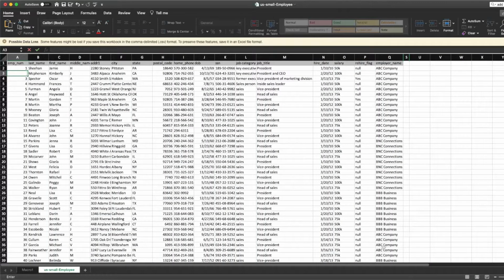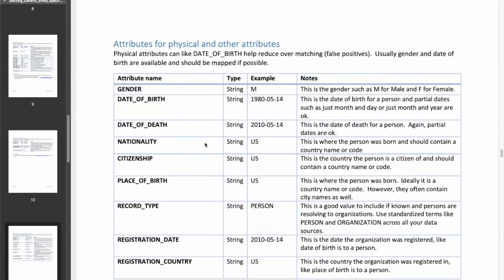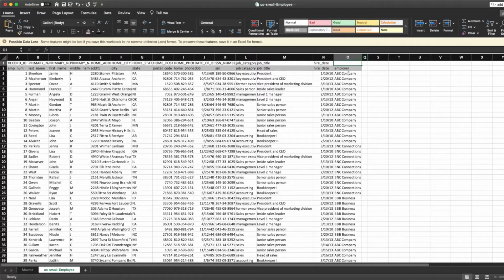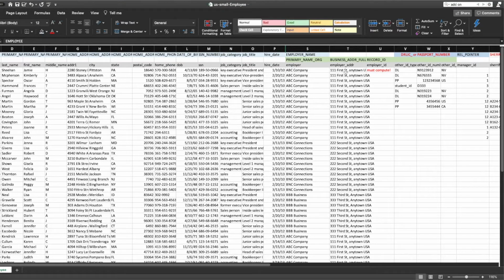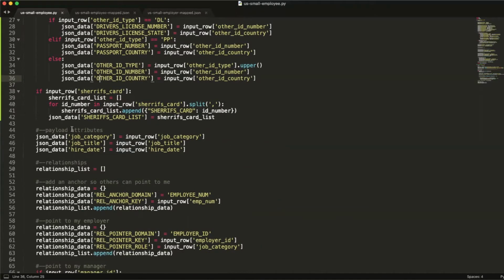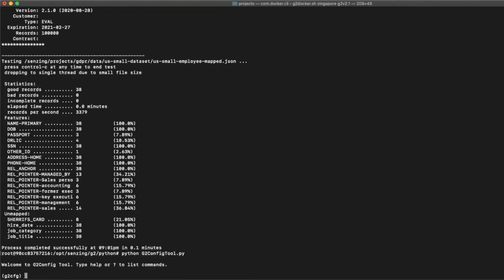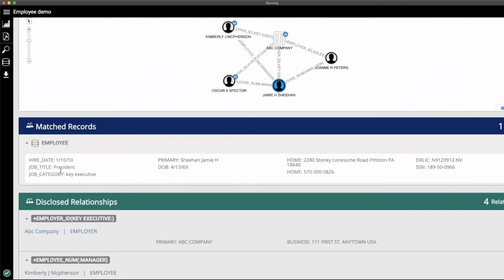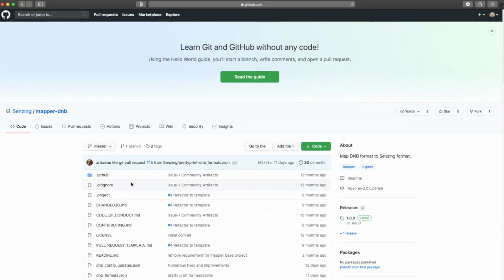Advanced Mapping Concepts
Learn advanced mapping concepts with Senzing Chief Architect, Jeff Butcher.